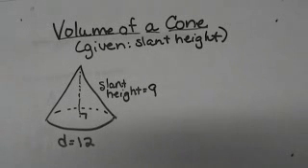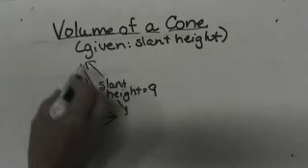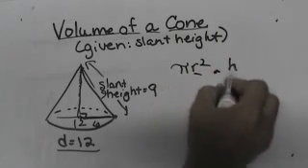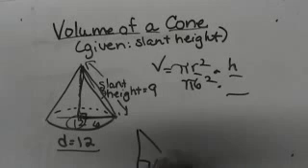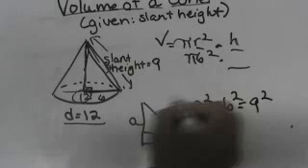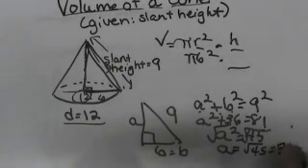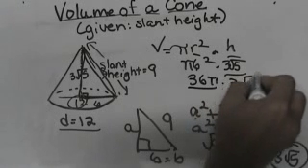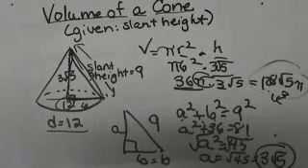Volume of a Cone Formula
How to find the volume of a cone when given the slant height and the diameter of the cone.
The formula for finding the volume of a cone uses the height, but not slant height. As a result you can use the slant height along with the Pythagorean Theorem to find the cone height. This cone height can then be used to find the volume.